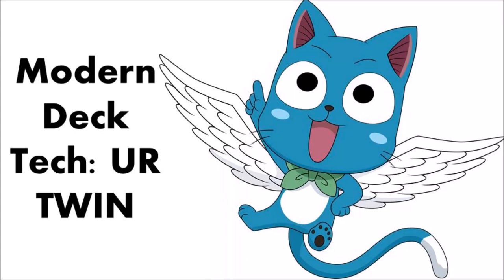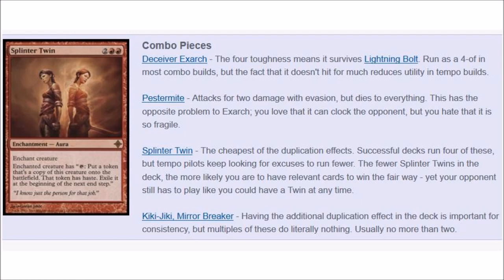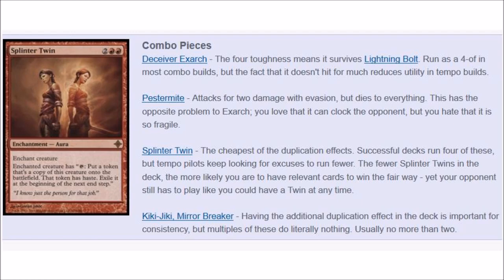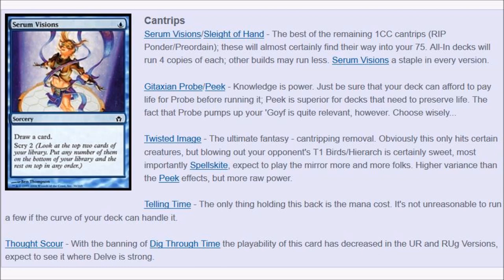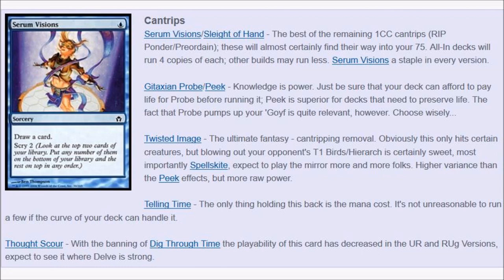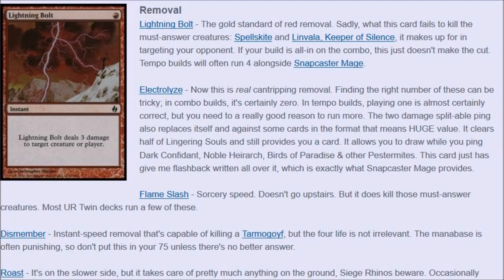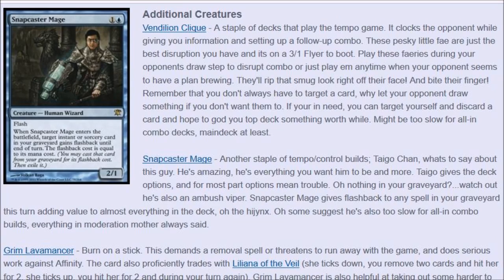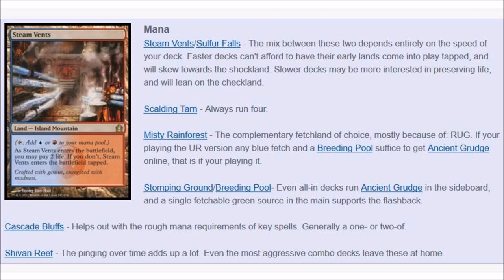Blue Red Twin Modern Deck Tech Magic the Gathering